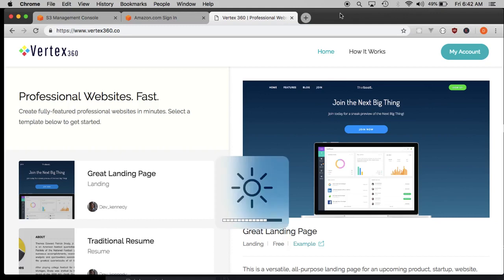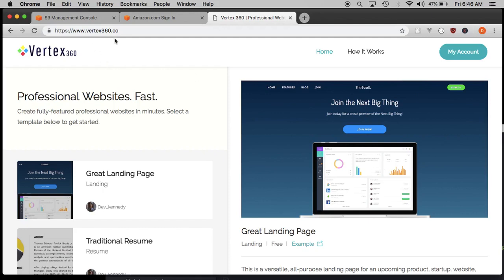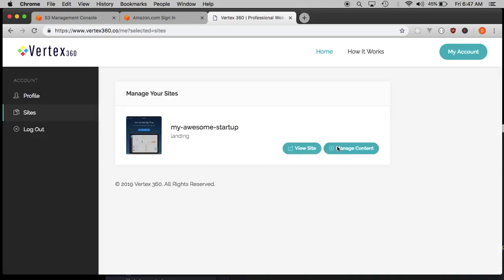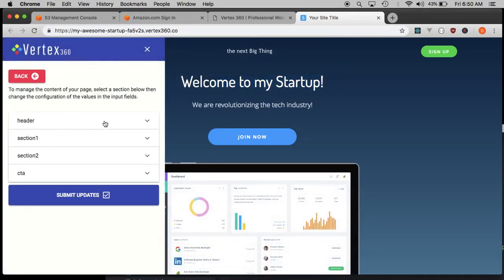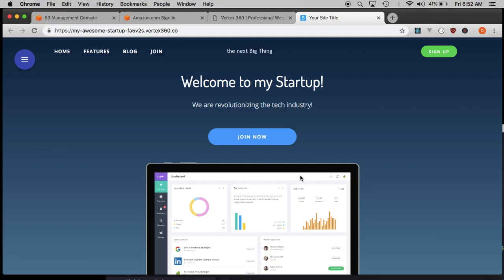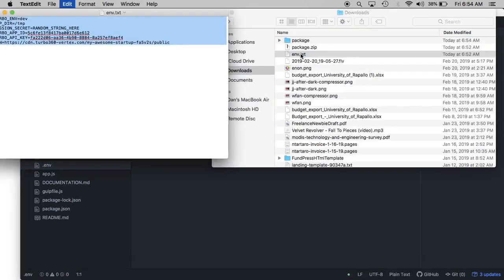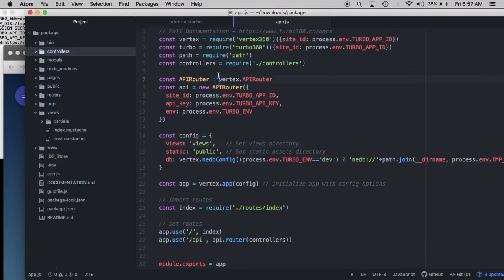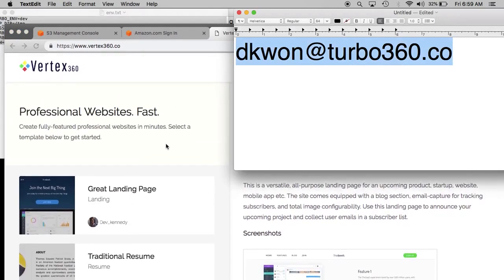New Project - Vertex 360